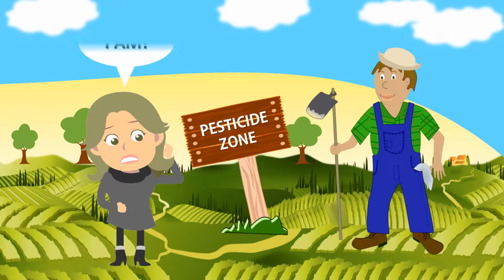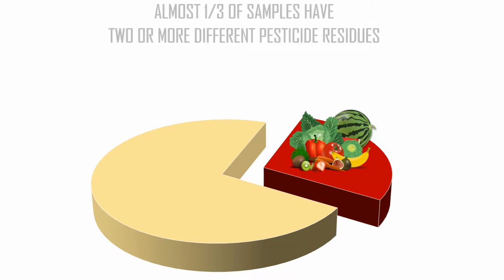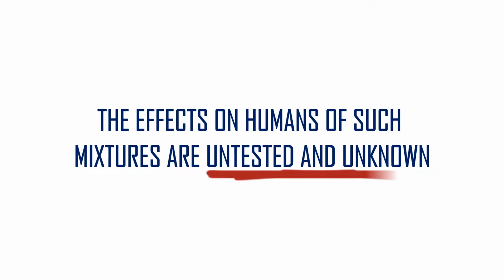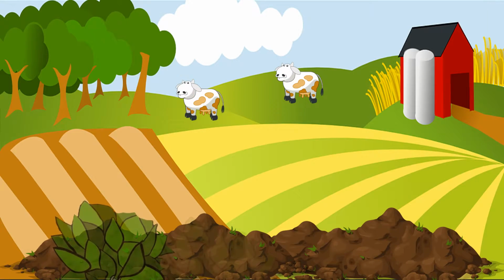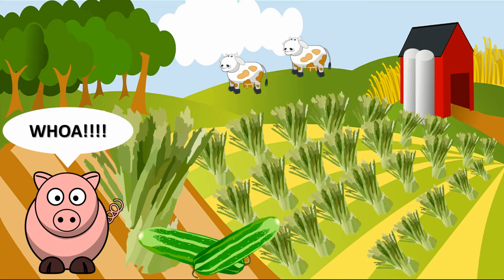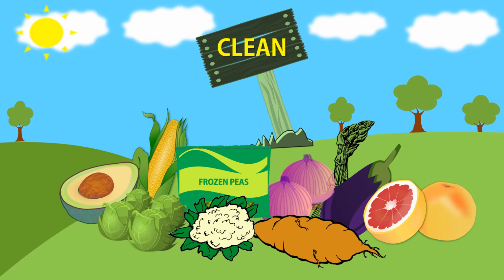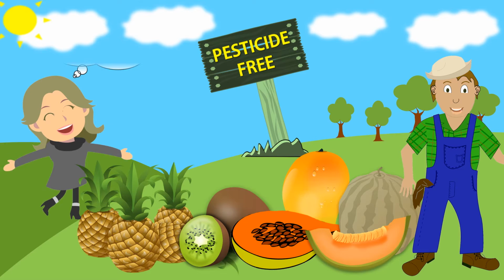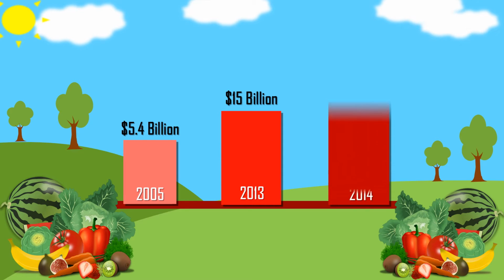28 High & Low Pesticide Residue Fruits And Vegetables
One of the themes for the first quarter of 2017 on ExperimentalHomesteader.com is Organic Living Tips. I felt this video fit right in - and do have rights to post it on my channel.

Are you wondering how can I go green? Check out The Ultimate Collection Of Green And Organic Living Tips for great ideas and inspiration!

My Books:
The Complete Idiot’s Guide To Seed Saving & Starting

The Complete Idiot’s Guide To Year-Round Gardening

101 Organic Gardening Tips

101 English Gardening Tips

Perspective Visions: Enigmatic Masterpieces

What I Use To Film My Videos: Camera: iPhone 6S Plus Lights: Chromo, Inc. 160 LED Camcorder Video Light Microphone: Clever eMic Lavalier Microphone Tripod, Camera Lenses And Other Equipment: iStablizer Dolly iStablizer Selfie Stick iOgrapher, iOgrapher 37MM Wide Angle Lens and iOgrapher 37MM 2X Telephoto Lens Kit Apps: iMovie and MoviePro **Some links above may be affiliate links**